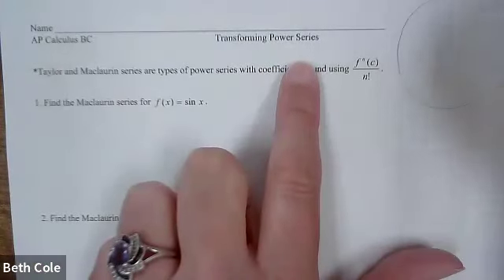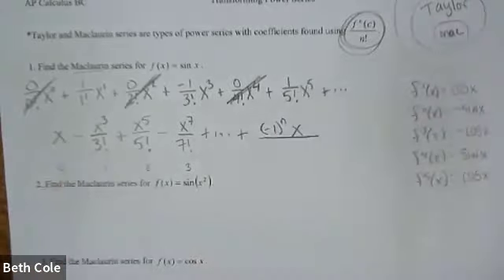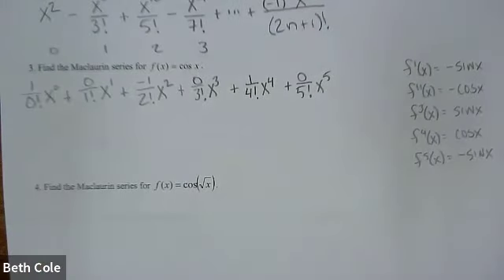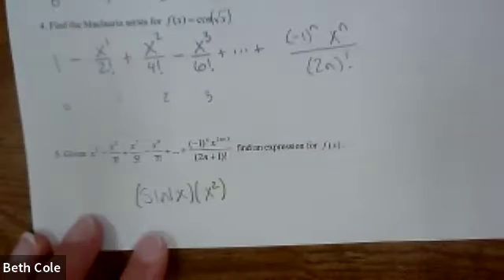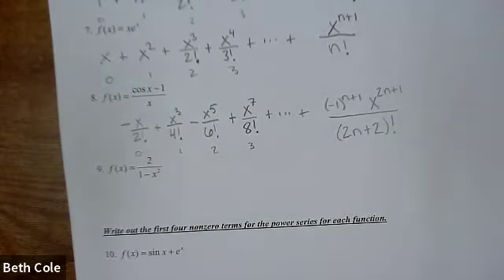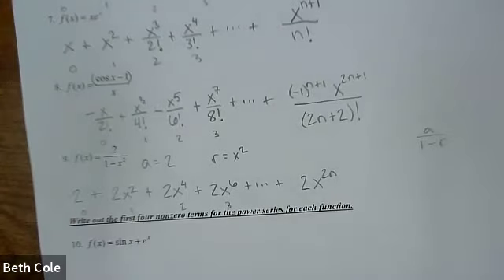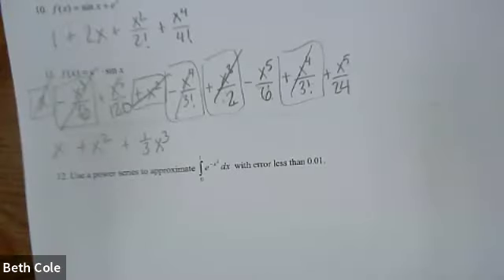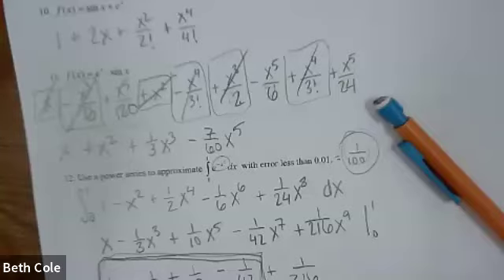transforming power series